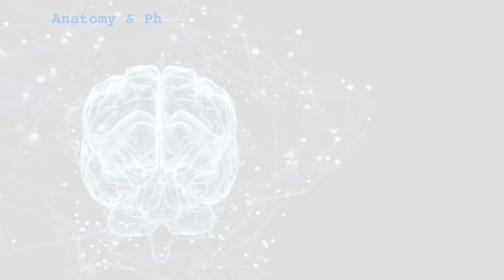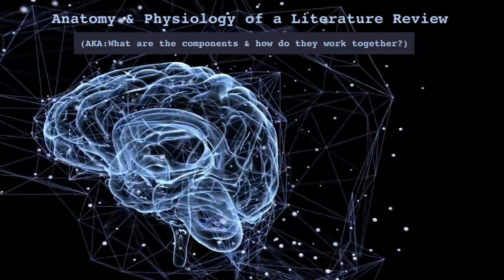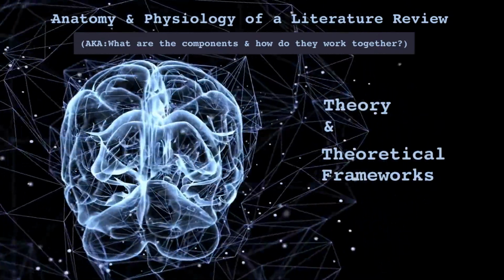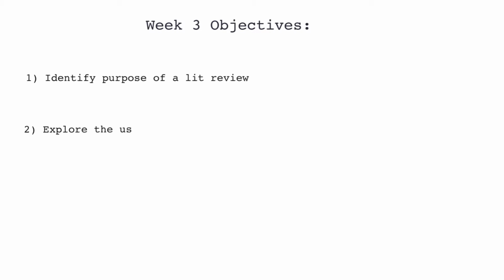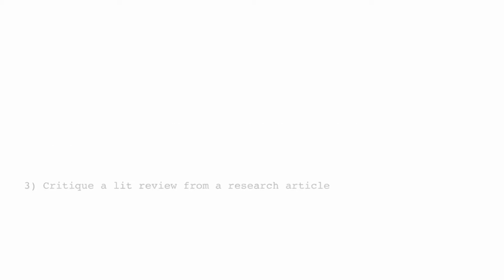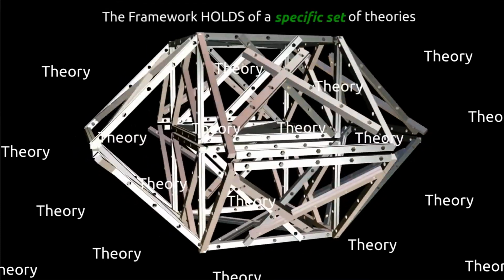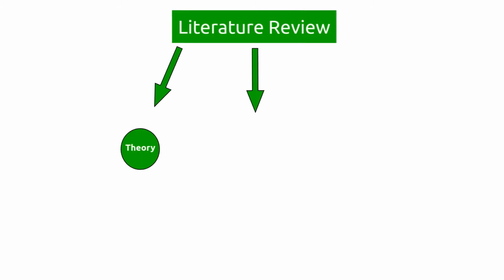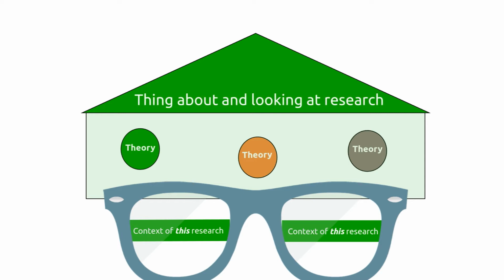Week 3 Literature Reviews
This week we are learning about the purpose of literature reviews and the use of theory and theoretical frameworks as an integral component of the literature review.